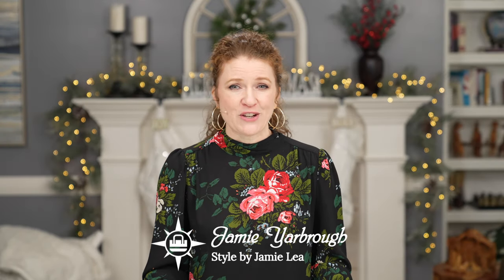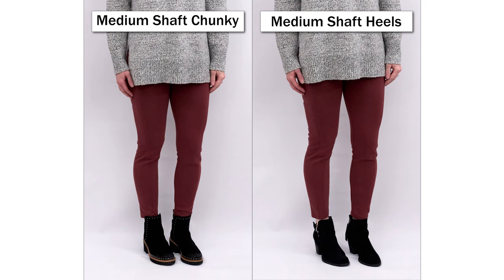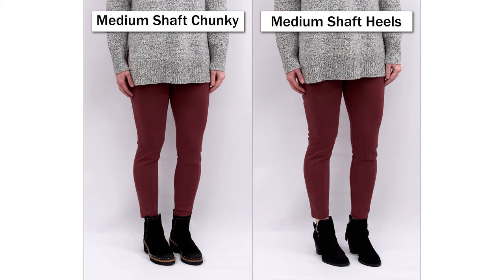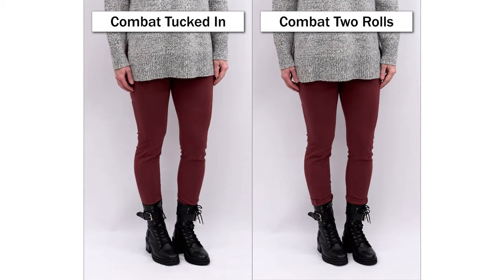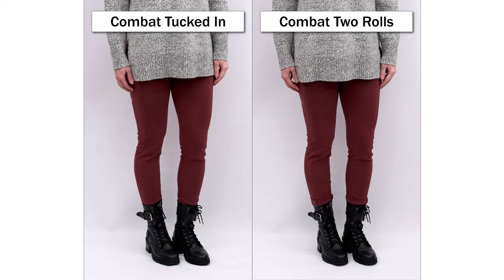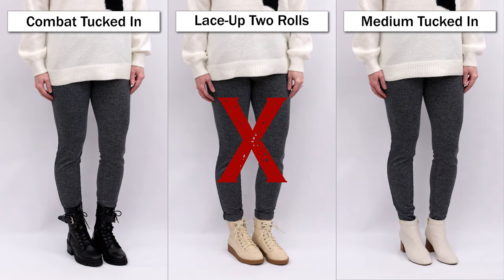How To Style Leggings & Ankle Boots / Ankle Leggings & Full Length / What To Wear With Leggings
Learn how to style your leggings with the appropriate ankle boots! I talk about what to do with the hem of each depending on what type of ankle boots you are wearing.

You will hear me call the Medium shaft a "Mid" shaft because I think of it as the mid height between the Low and High so sorry for the confusion.  Medium and Mid can be used interchangeably with this height bootie in my opinion. Try not to confuse this with a Mid Calf Boot.

If you are only interested in certain ones I have provide the chapters below so you can skip to that style!

These are all only my opinions, so don't take this as the only way; choose what you like for yourself.

I decided to provide some links of things that were available just in case you were interested in them.

My Top
Fashion Tape

My Leggings:
Ankle Leggings
Full Length Herringbone

Sock Booties:
Steve Madden
Steve Madden
Eileen Fisher
Another Skinny Shaft
Another Skinny Shaft

My Ivory Lace Up
Ivory Dress Boots
Medium Shaft
Olive Low Shaft
My Black Stud Booties
Skinny Shaft Steve Madden
Combat Boots

Chapters:
0:00 Intro
1:14 Details / What I Am Wearing
2:33 Ankle Length Details
3:03 Medium (Mid) Shaft & Ankle Boots
4:06 Combat Boots & Ankle Length
4:44 Lace Up Ankle Boots
6:17 Full Length Details
6:53 Medium Shaft & Full Length
8:02 Combat & Full Length
8:58 Sock Booties & Full Length